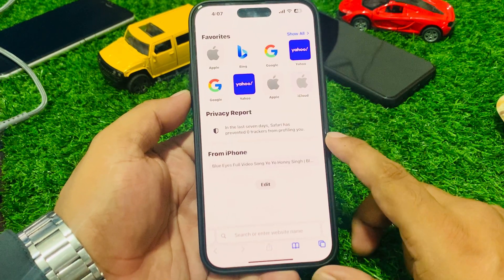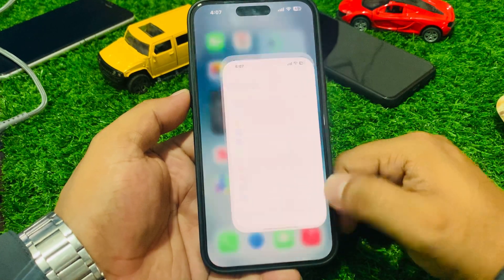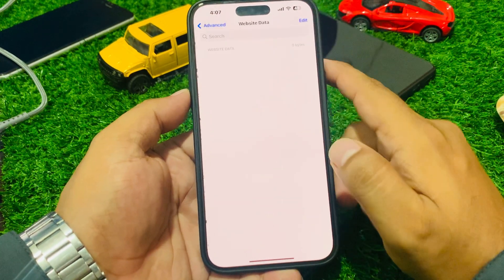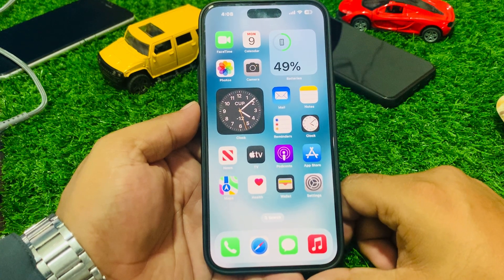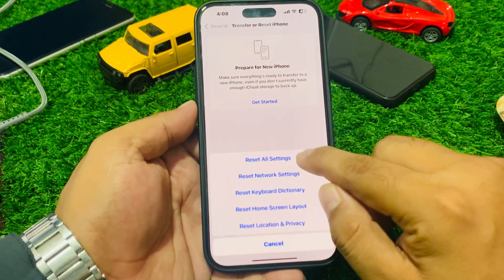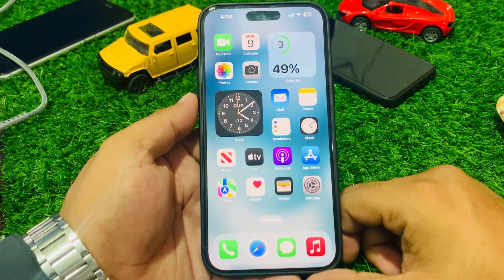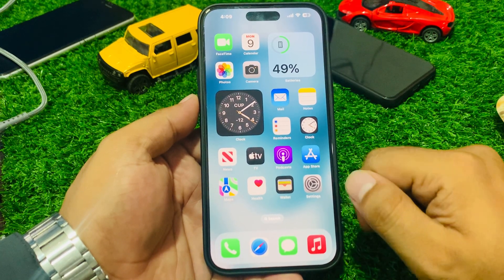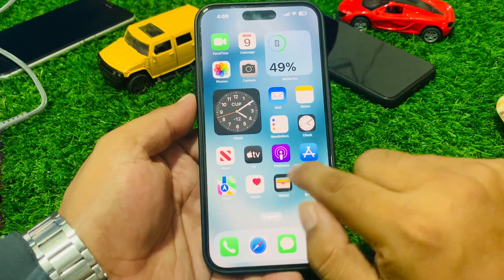FIX Safari Slow Working On iPhone 15 Series ! How To Fix Safari Not Working on iPhone 15|Pro|Max